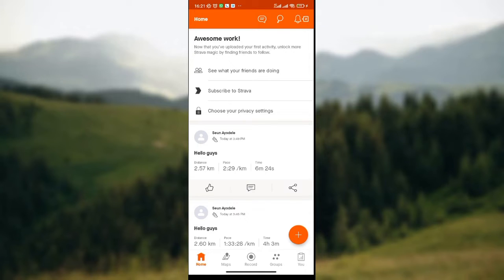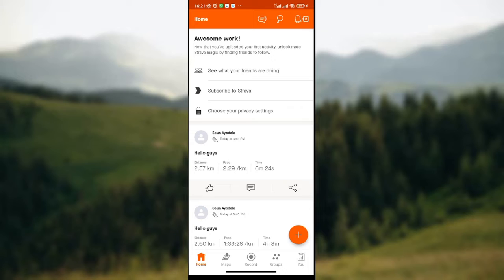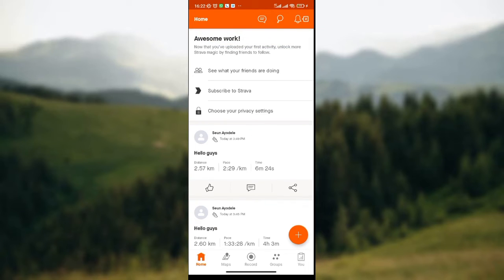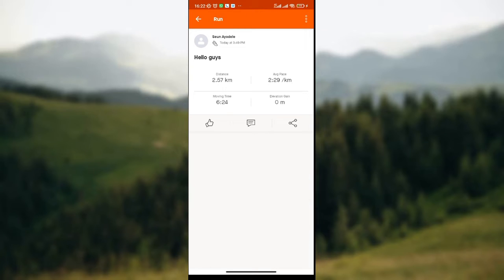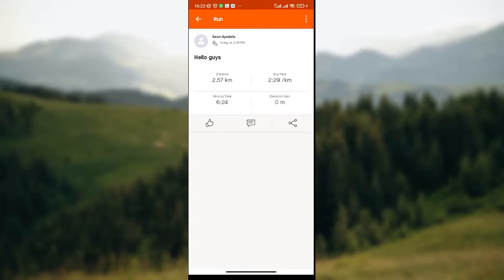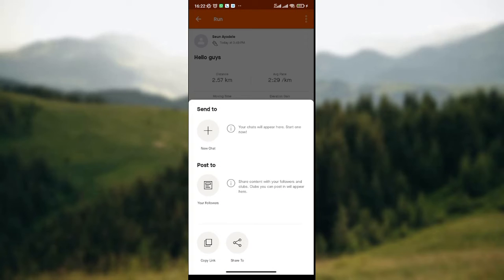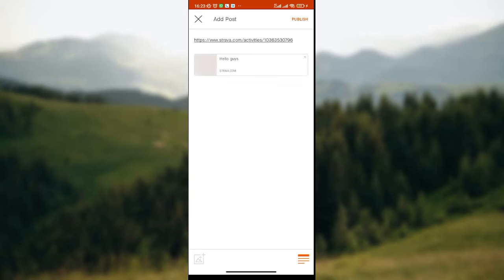How to Upload Activity on Strava App (Quick Tutorial)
Today we talk about How to Upload Activity on Strava App , so stay until the end of the video to see the full explanation.